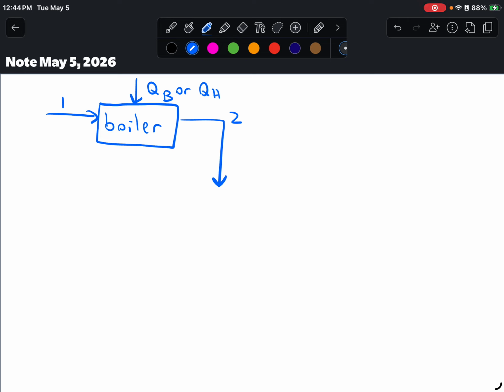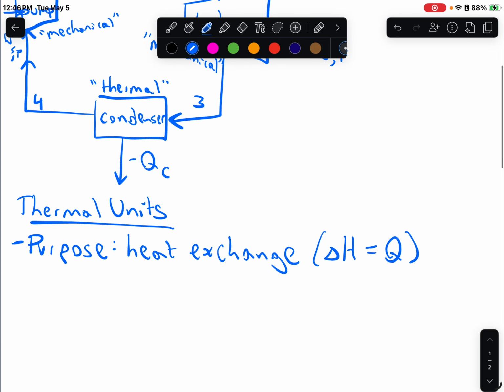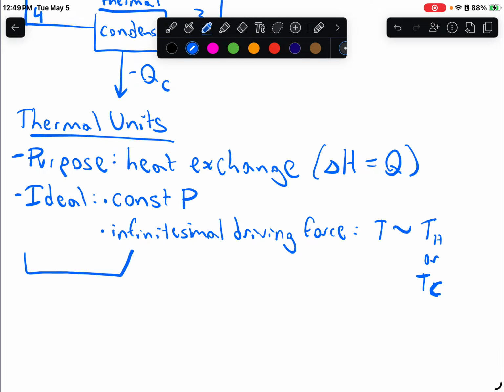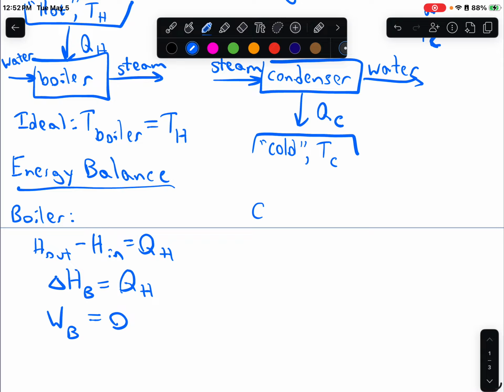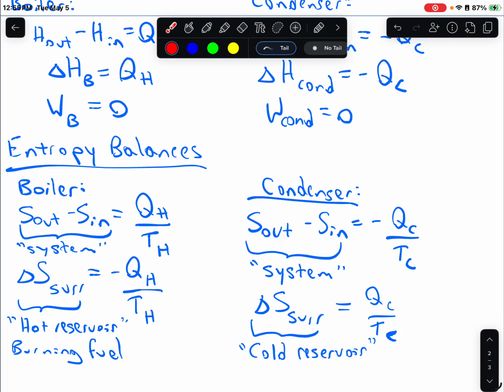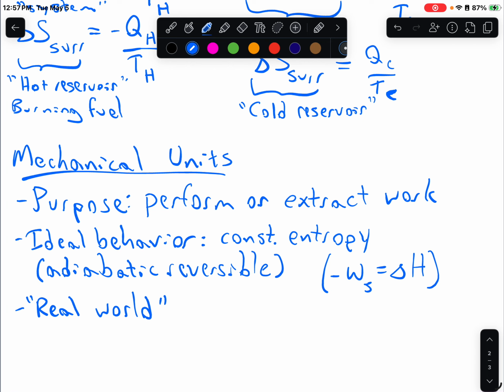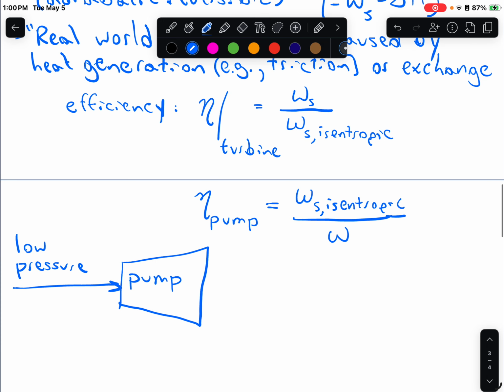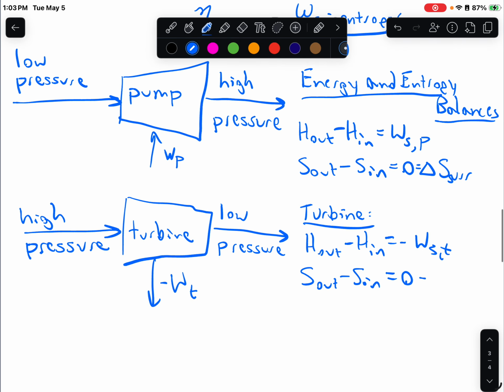More detail on thermal and mechanical units in a power generation cycle